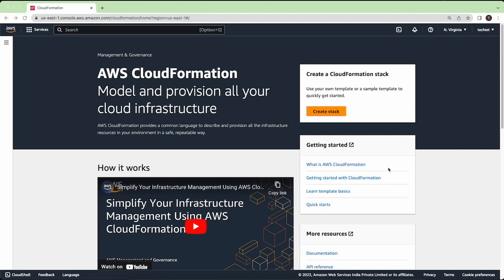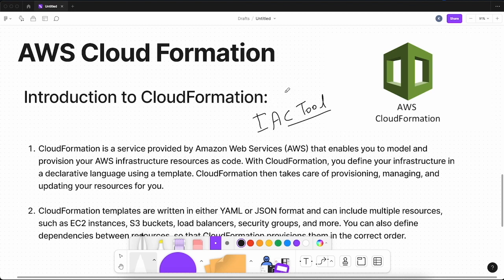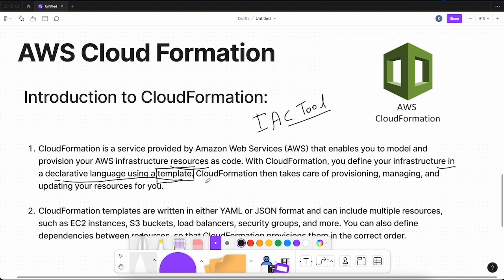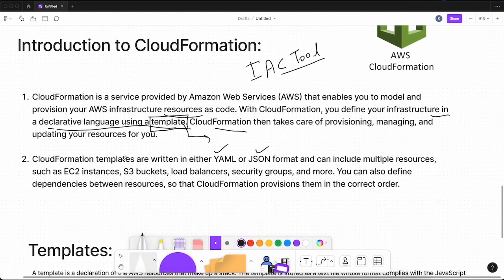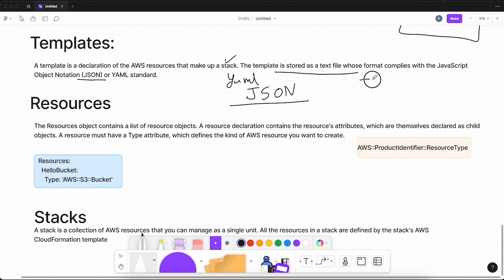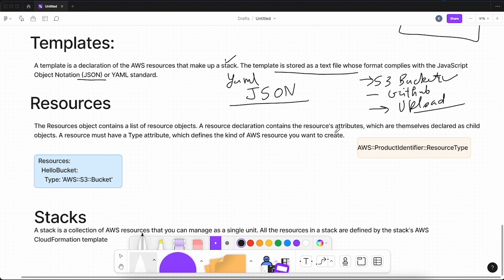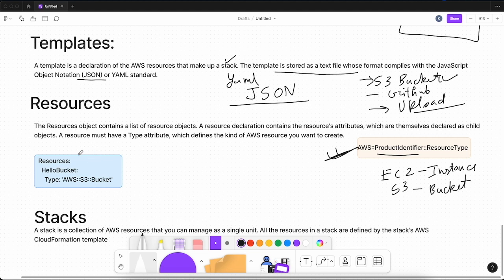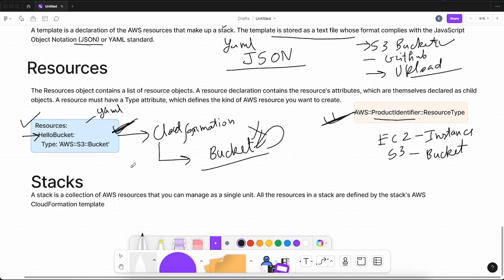Introduction to AWS Cloud Formation | Web Development | DevOps | Cloud-Native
In this video, we will provide an overview of AWS CloudFormation, a powerful service that enables you to define and manage your AWS infrastructure as code. In just 5 minutes, you will learn what CloudFormation is, how it works, and the benefits of using it to manage your AWS resources.

We will start by explaining what CloudFormation is and why it's important for managing infrastructure in AWS. We'll discuss how CloudFormation allows you to define your infrastructure resources as code and automate the process of provisioning and updating your resources.

Next, we'll dive into the details of CloudFormation templates, which are the files that define your infrastructure resources. We'll show you how to create a template using YAML or JSON format and explain the syntax and structure of the template.

We'll also cover the different types of resources you can create using CloudFormation, including EC2 instances, RDS databases, S3 buckets, and more. We'll explain how to specify properties and dependencies for your resources in the template.

Finally, we'll show you how to create and manage CloudFormation stacks, which are collections of AWS resources that you can manage as a single unit. We'll explain how to create, update, and delete stacks, as well as how to roll back changes and troubleshoot issues.

By the end of this video, you will have a solid understanding of AWS CloudFormation and how it can help you manage your AWS infrastructure resources more efficiently and effectively. Whether you're new to AWS or looking to improve your infrastructure management skills, this video is a great place to start.